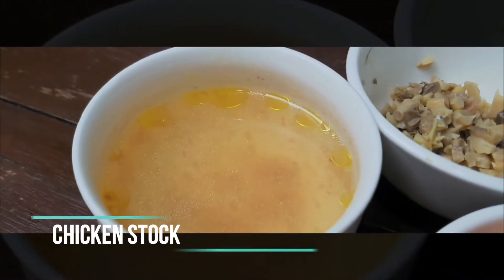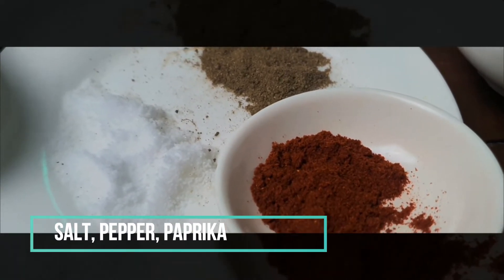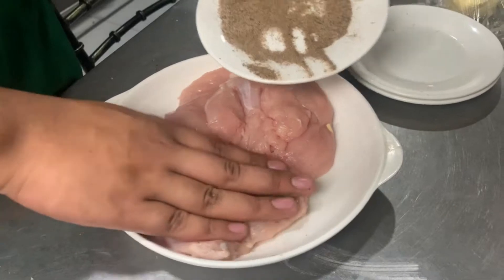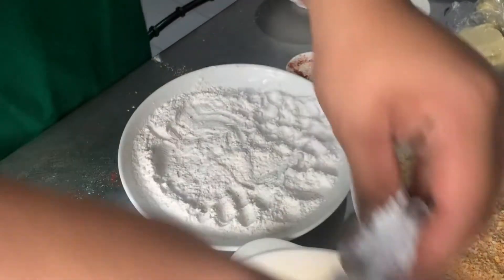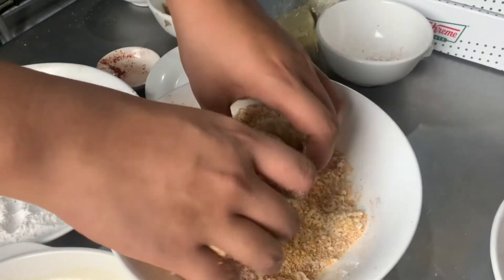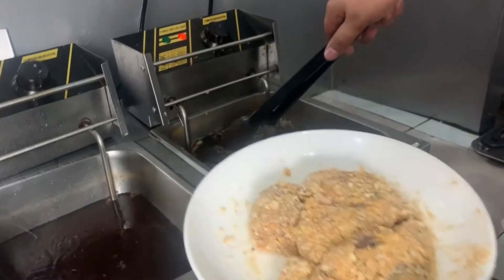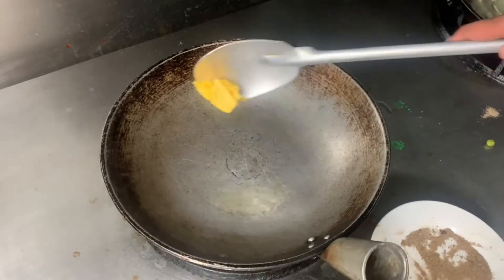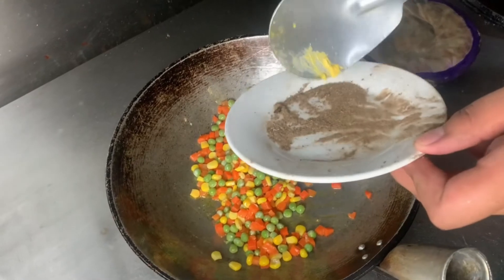Chicken Schnitzel with Creamy Veloute Sauce!